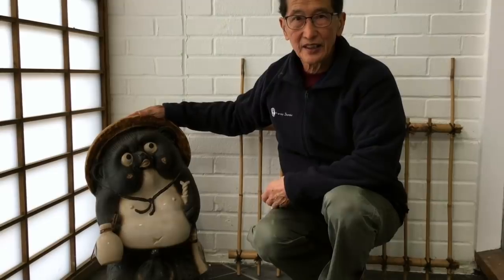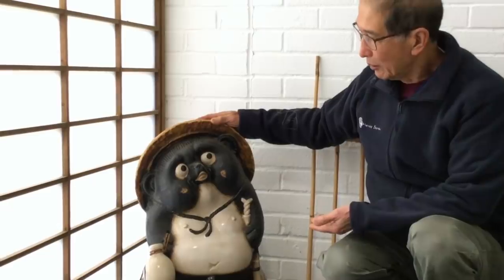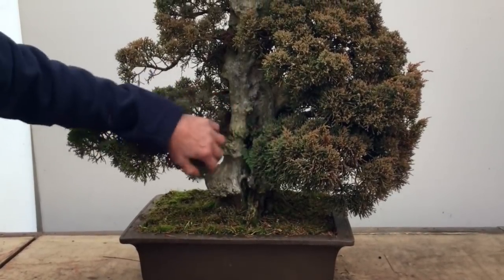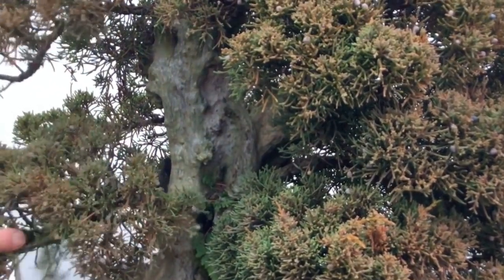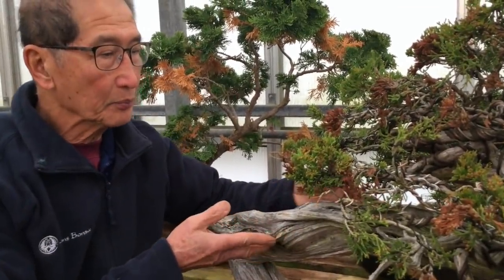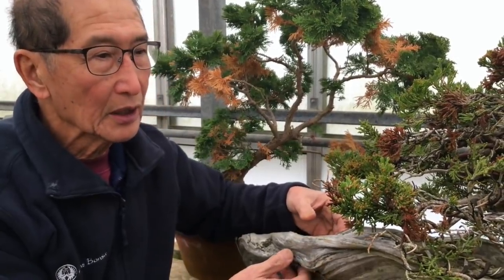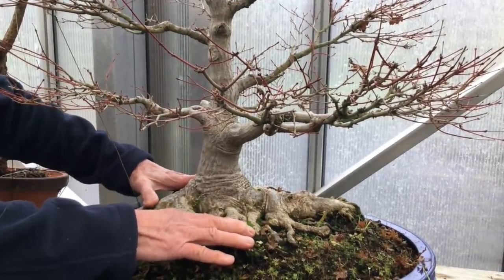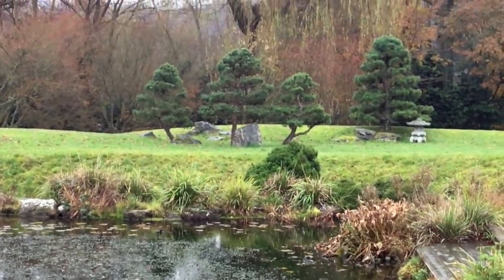Commonly Used Bonsai Terminology - Explained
In this YouTube video I am going to talk about commonly used Japanese bonsai terms or terminology. There has been a trend in the last few years that means more people use Japanese bonsai terms and you should be aware of the most common ones used.

We will meet the Tanuki, the mythical animal (though they do exist in Japan) the Japanese call it a badger dog which can be found outside restaurants and are there to welcome the guests. They are loveable rogues, mischievous but not nasty or bad in any way but they are out to trick you. When the term Tanuki is used in bonsai we are referring to a tree that has a false piece of driftwood. You aren’t actually carving driftwood it is artificial, made by wrapping a live tree around a dead piece of wood.

Jin means a piece of driftwood thats at the extremity of the branches and has stripped of the bark and made white

Shari is the white driftwood that you find on the trunk.

Yamadori means collected from the mountains.

Nebari in Japanese refers to the surface roots you find on a bonsai. The quality of a bonsai is determined by the quality of its surface roots. if a bonsai doesn’t have good surface roots we sometimes call them a telegraph pole. Good roots on a bonsai give a sense of stability and strength in the tree.

Niwaki simply means a garden tree in Japanese.